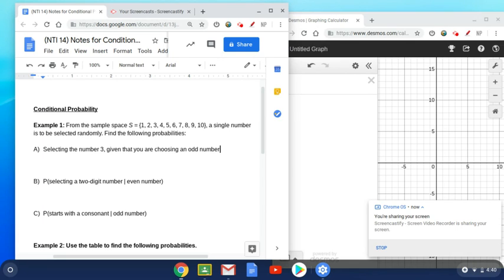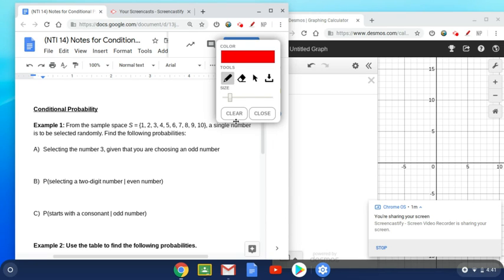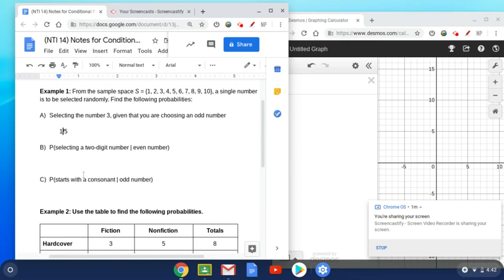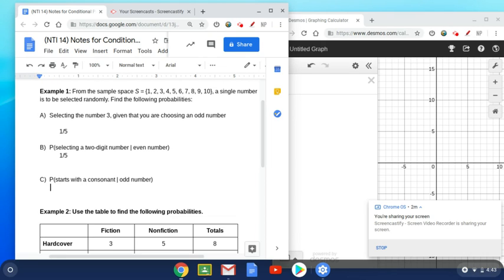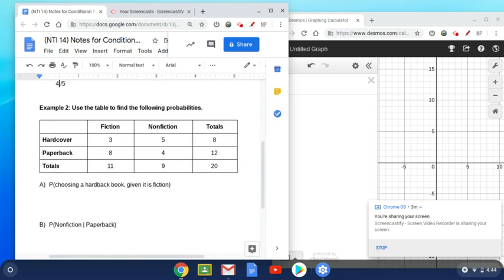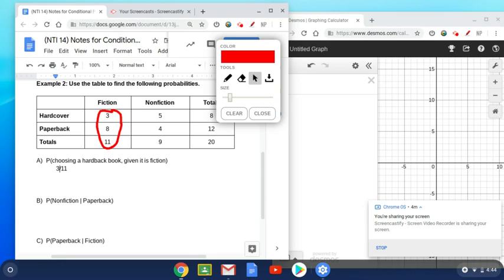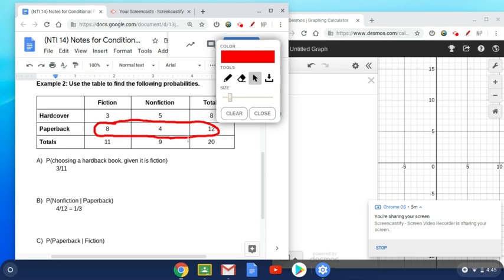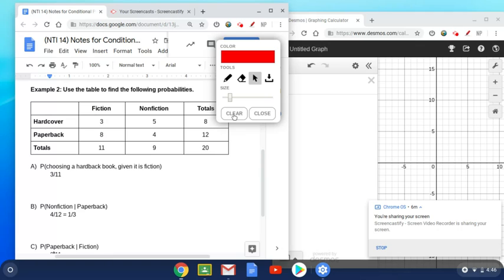Math 146: Conditional Probability (NTI14)